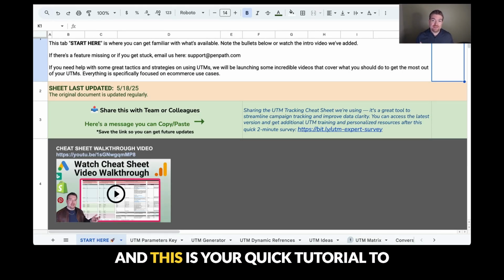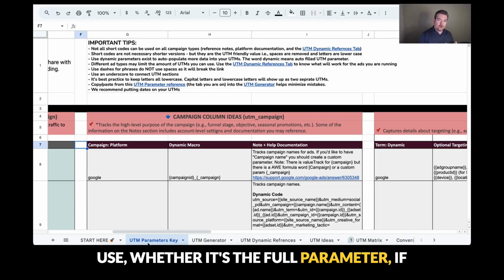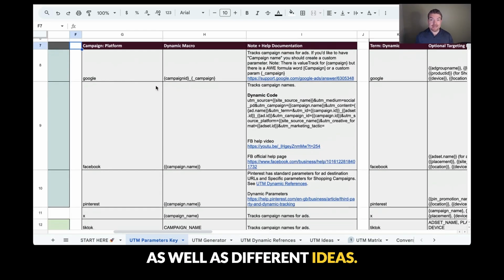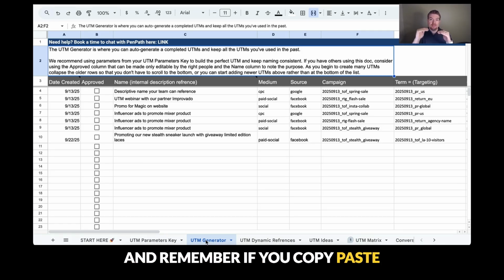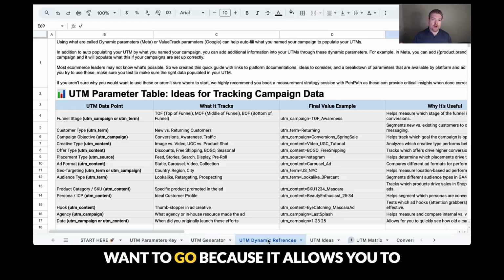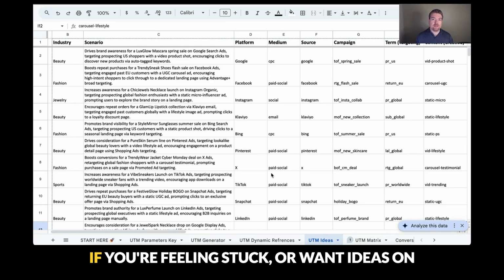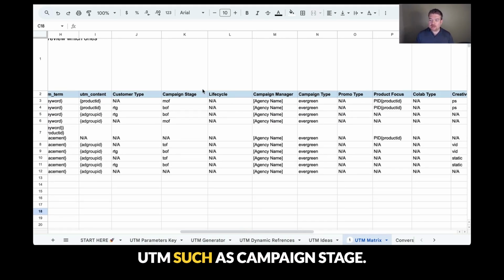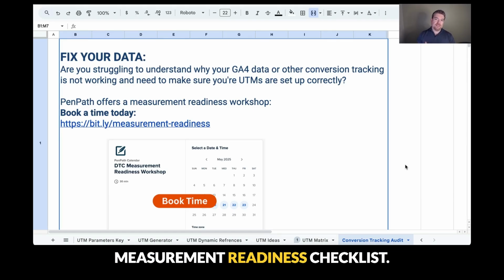UTM Cheat Sheet For Ecommerce Walkthrough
Master UTMs as an ecommerce decision-maker with the PenPath Free UTM Cheat Sheet. Here is a quick walkthrough.

Learn how to use UTMs for ecommerce with our free spreadsheet that organizes your tags and generates a completed URL with your tracking UTMs.

This video will walk you through using PenPath's free UTM Cheat Sheet to set up consistent UTM parameters for accurate data. Learn how to use the UTM Generator, Dynamic UTMs, ValueTrack Parameters, Campaign Naming Examples, and more.

With this Google Sheet template, you'll eliminate confusion, enforce consistent naming conventions, and streamline your approval workflow. This is specifically designed for ecommerce brands and digital marketing leaders.

Please fill out the quick 2-minute survey so we can send you access to the latest cheat sheet version, personalized feedback, and additional UTM resources.

00:00 Introduction and Overview
00:13 Navigating the Cheat Sheet
00:30 Understanding UTM Parameters
01:01 Tips for Using UTMs
01:26 Dynamic and Value Track Parameters
01:43 Using the UTM Generator
02:18 Advanced UTM Parameters
02:51 UTM Ideas and Inspiration
03:11 UTM Matrix for Campaign Tracking
03:52 Conversion Tracking Audit
04:29 Conclusion and Next Steps